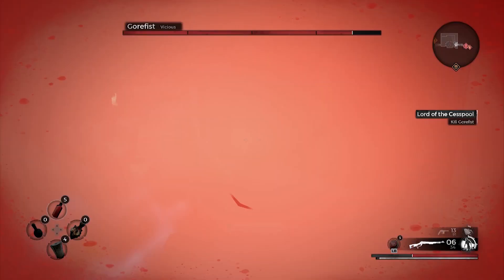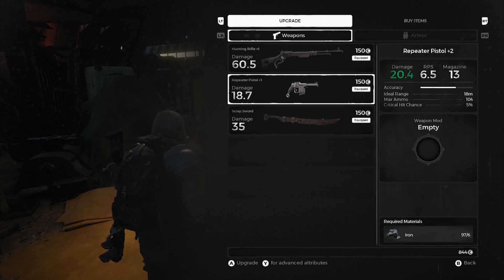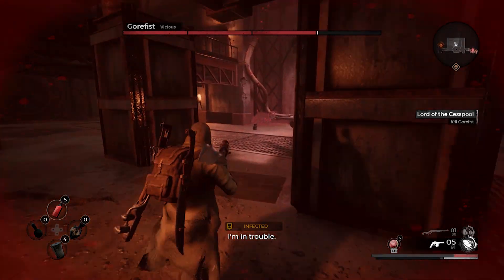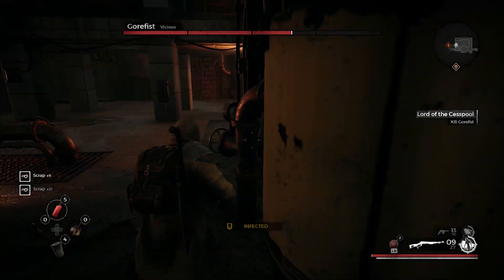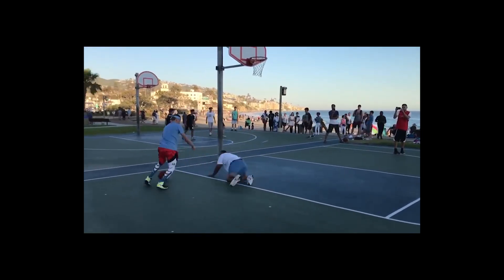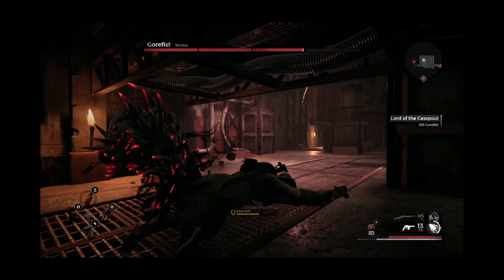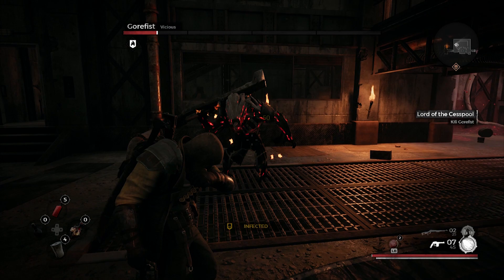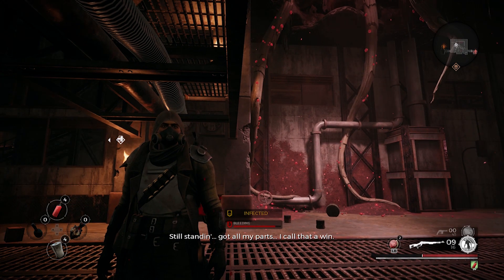Gorefist Tips (Solo) - Remnant: From the Ashes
Gorefist Lord of the Cesspool. Distant relative to Gorewood in Darksiders 2. (jk)
Managing the rot sacks might be the most difficult part for this boss. I get lucky and he blocks a group off from me. You have a decent amount of stamina (especially if you leveled up your traits) to dodge like crazy. GET OUT of there when he goes berserk.